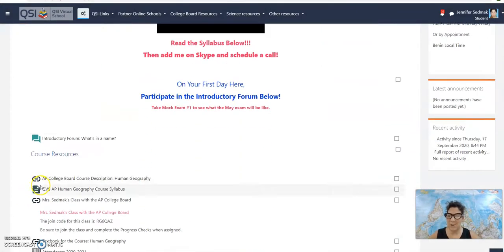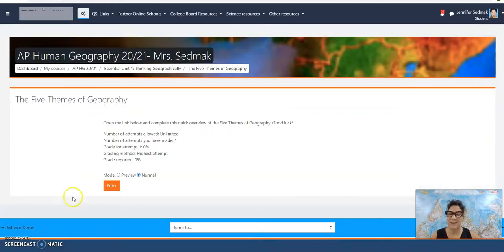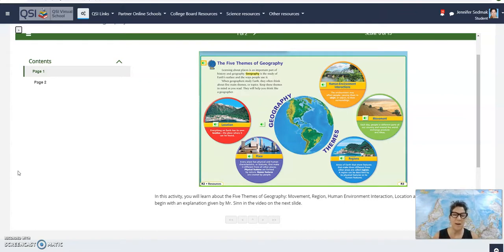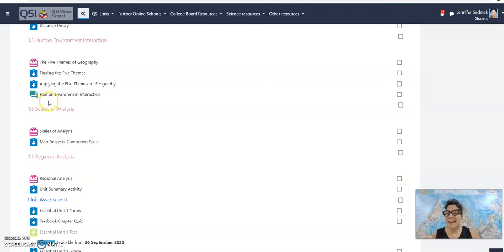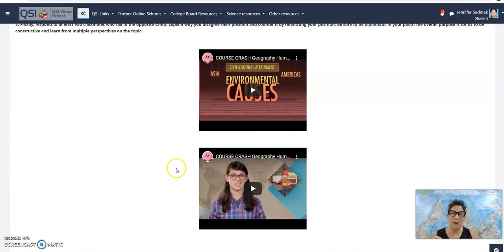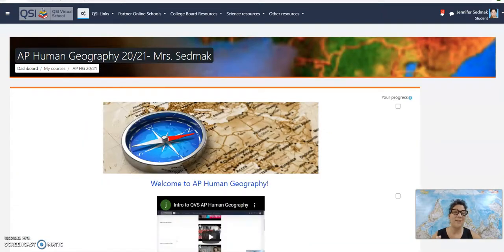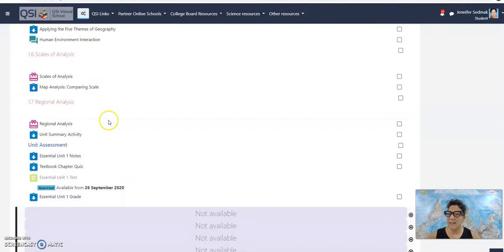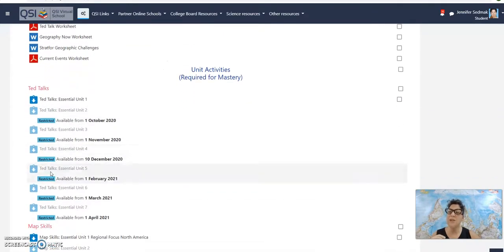AP Human Geo Week 3 Unit 1